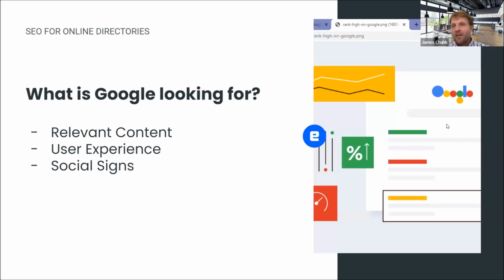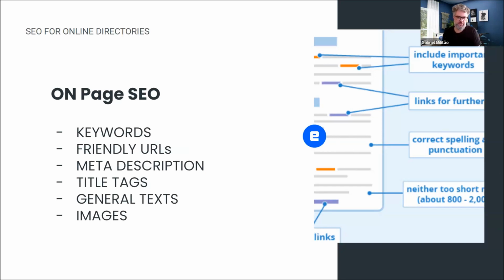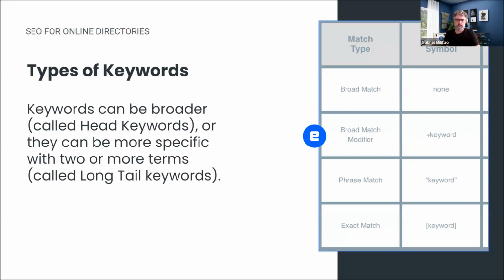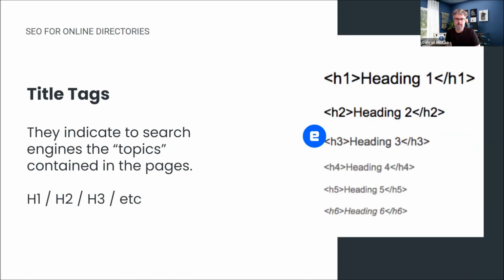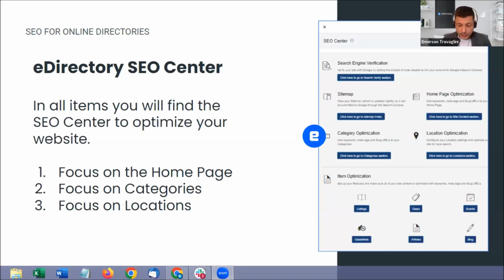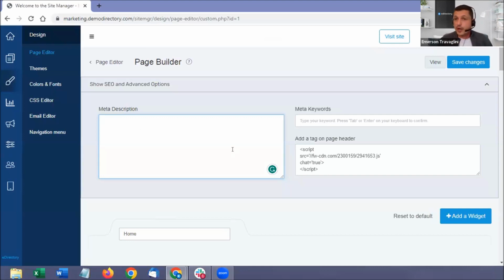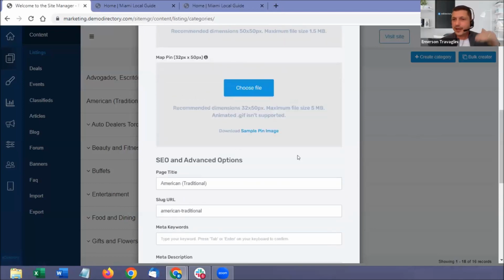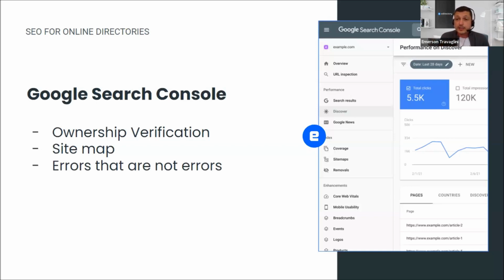eDirectory Webinar - SEO for Online Directories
SEO (Search Engine Optimization) is an important aspect of online directory websites. From keyword research to content optimization, there are some steps you need to follow to have increased visibility on the search engines result pages.

This webinar shows how eDirectory’s SEO-optimized code helps you get more organic exposure and the basic optimization rules to attract more users to the website.